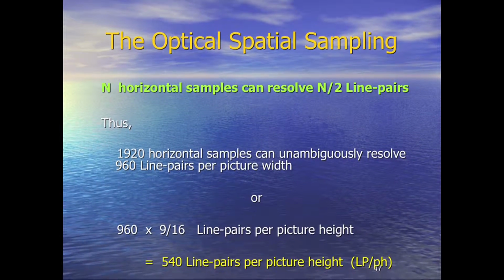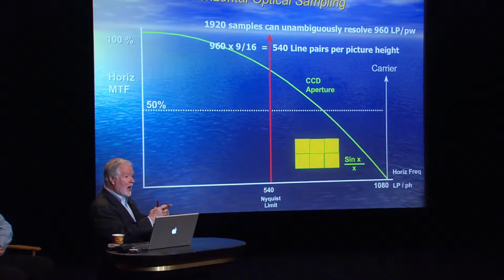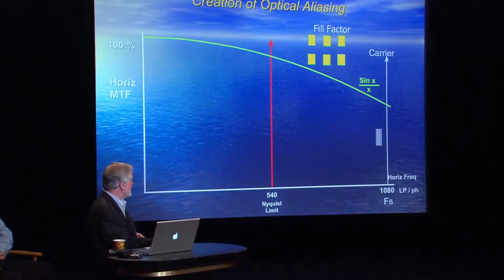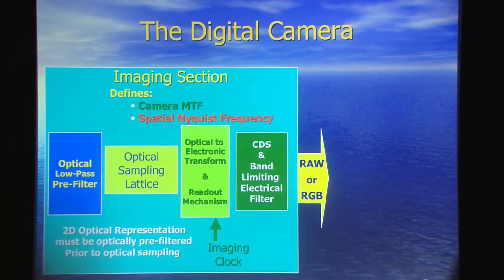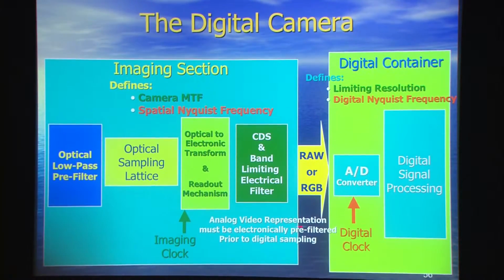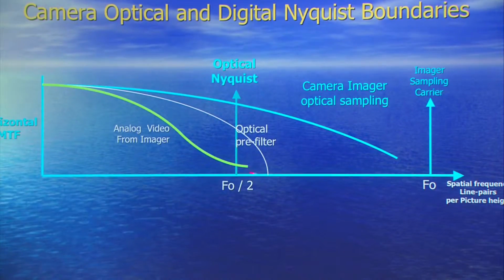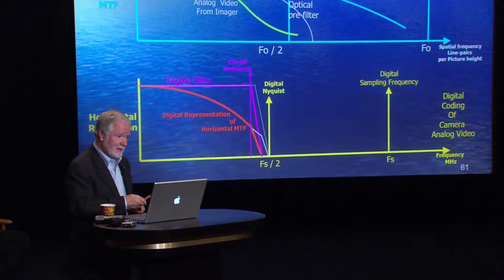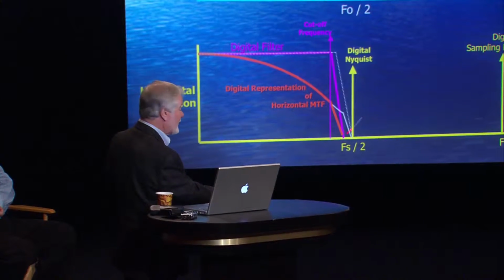Demystifying Digital Camera Specifications 2/7: Keeping Harry Happy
Demystifying Digital Camera Specifications
Part 2: Keeping Harry Happy
Introduction to the Nyquist Theory

IMPORTANT: This content is property of Panavision, Inc.

• I neither own this presentation, nor did I ever take part in its production.
• I merely de-interlaced this video to proper 60fps at 1080p.
• Should, at any point, Panavision request the removal of this video, I will oblige.